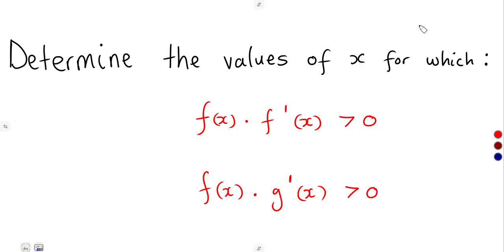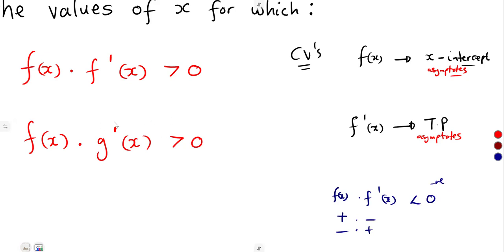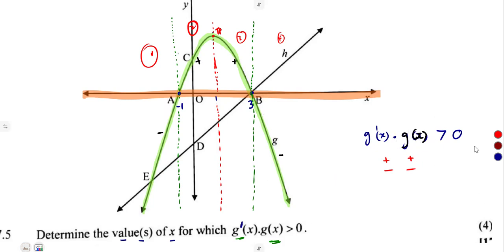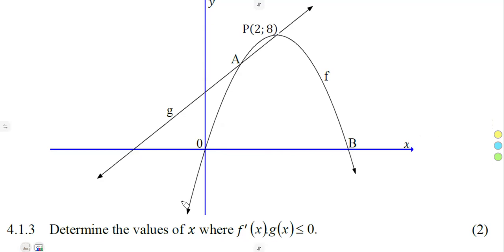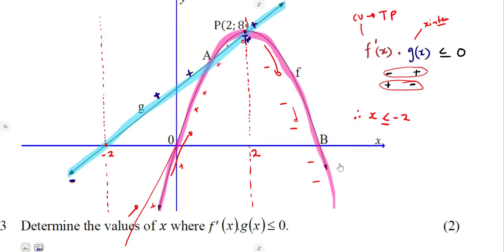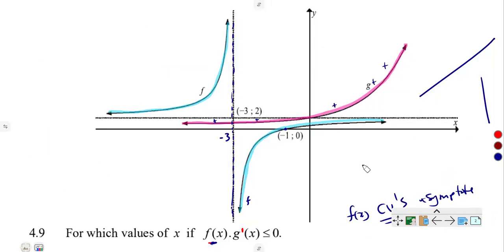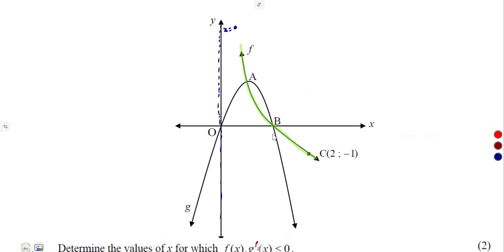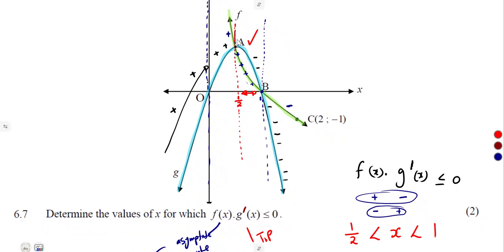Mathematics Grade 12 Functions - Determine the values of x Graphically